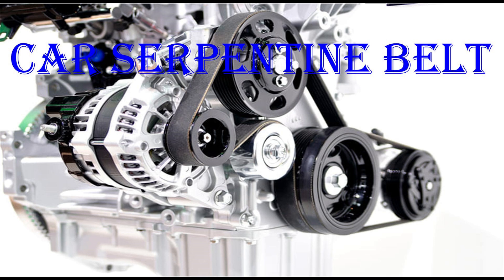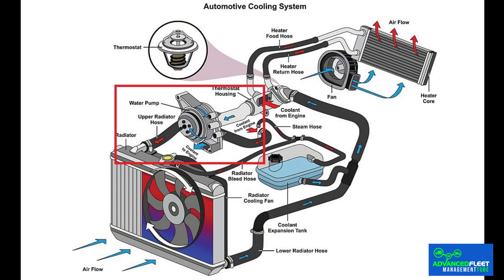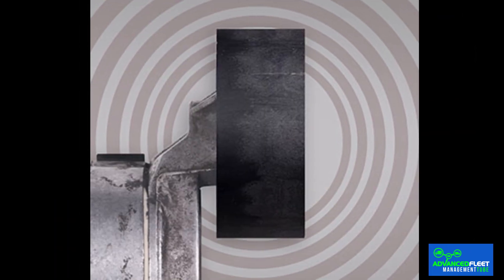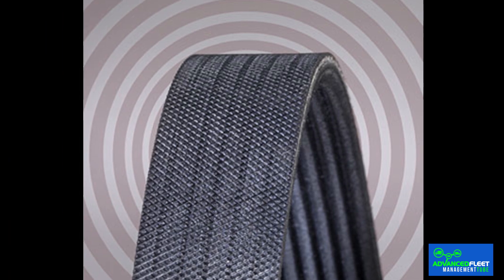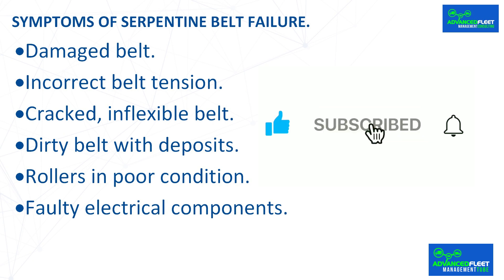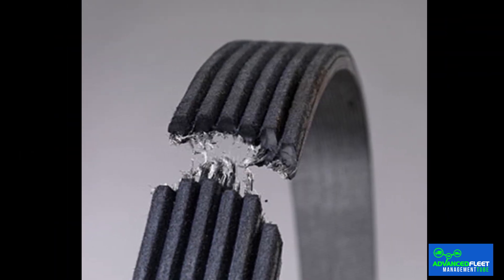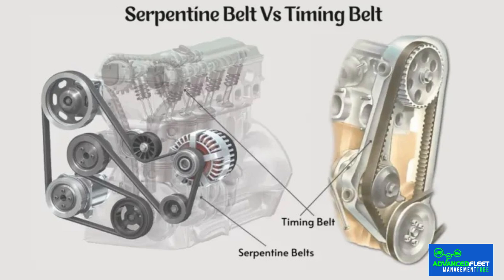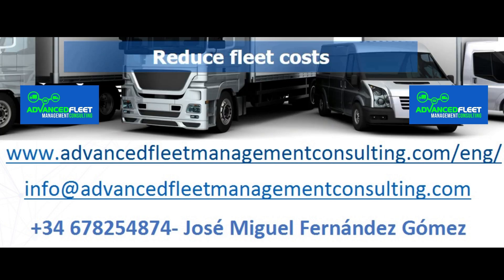Car serpentine belt.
The class develops what the car's serpentine belt is, when to change it, what to do if it breaks, and the implications for fleet management.

Car's serpentine or auxiliary belt.

What is the serpentine belt?.

 The serpentine belt is a flexible band that transmits the movement of the crankshaft to elements such as the alternator, power steering, and air conditioning.

 When it breaks, you have to be prepared for various problems and suspicious noises that will appear in the engine. Therefore, it is recommended to check it from time to time and replace it before it breaks. However, it is not the same as the timing belt, many people confuse them, but they are completely different.

 Without the serpentine belt, charging your cell phone in the car or turning the steering wheel smoothly would be impossible. It can be easily seen when you open the hood, as it rotates at the same time as the engine. It differs from the timing belt in that it operates externally and moves components via pulleys.

Main functions of the serpentine belt.

Power transmission to the alternator.

    The serpentine belt turns the alternator, the device that recharges the battery and keeps the car's entire electrical system running: lights, GPS, among others.

Power steering operation.

 The serpentine belt moves the power steering hydraulic pump, making it easy to turn the steering wheel.

Air conditioning operation.

    The serpentine belt starts the air conditioning compressor and ensures that the climate control system maintains the correct temperature inside the car.

Driving the water pump, in some models.

 In brands such as Mercedes-Benz and BMW, the water pump is driven by the serpentine belt, if it does not work properly, it can lead to insufficient cooling and possible engine overheating.

Bibliography.